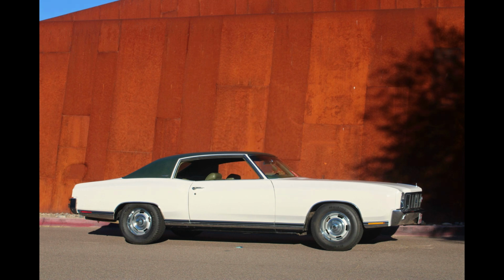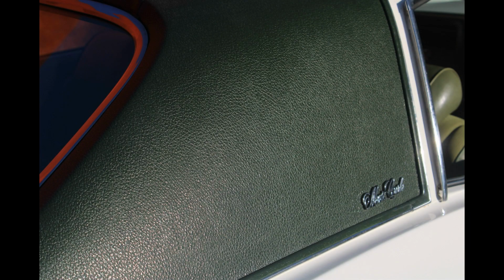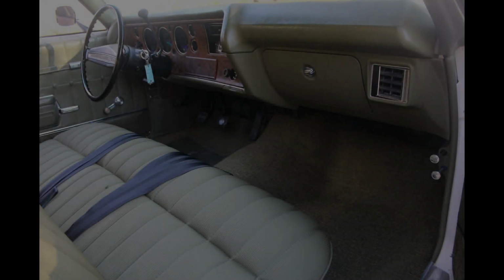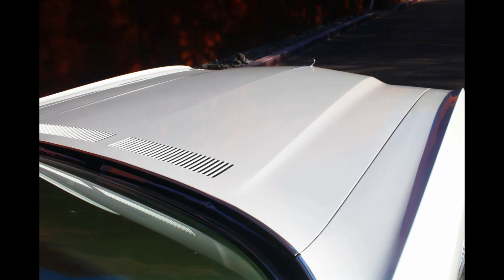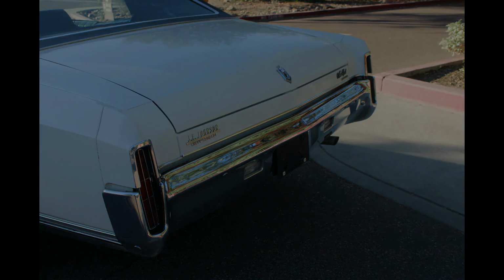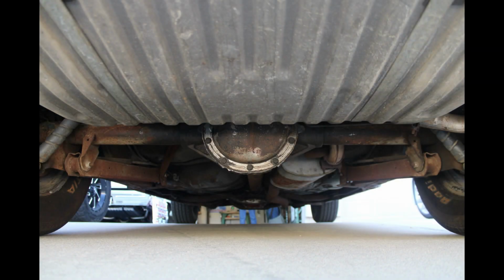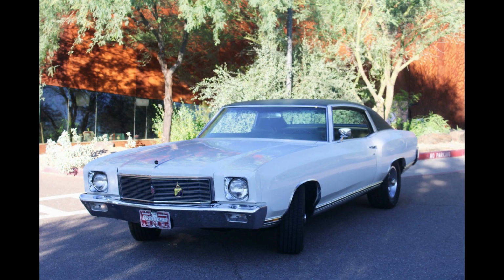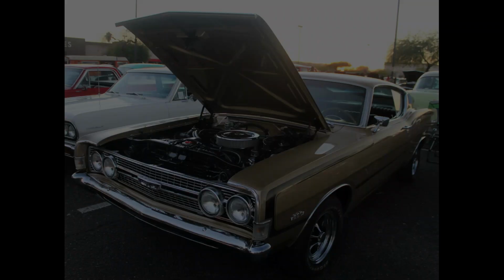If This 1971 Chevrolet Monte Carlo Could Talk - "I'm an all-original survivor that enjoys cruising!"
You will enjoy this feature of a second year, first generation Chevy Monte Carlo Sport Coupe.  This one's all-original including paint, interior and matching numbers drivetrain but it is also very unusual due to its standard 350-2V engine, a 3spd manual transmission, no radio, a halo vinyl top, rally wheels and door edge guards, making this one rare and uniquely optioned collector Chevy from the 1970's.

IfThisCarCouldTalk